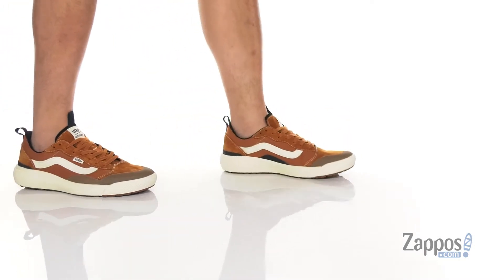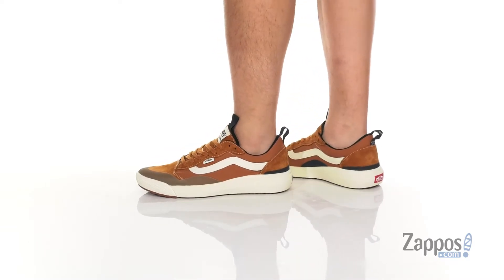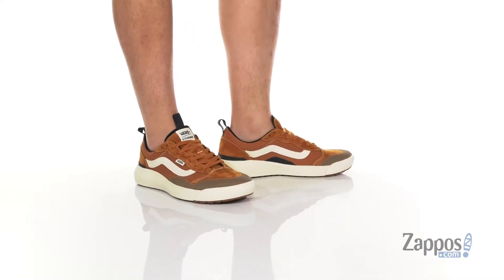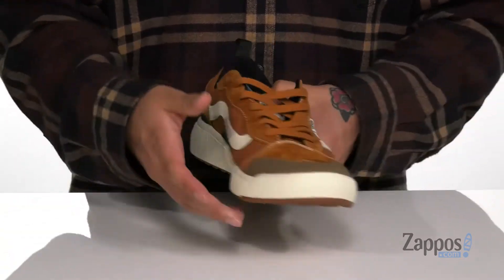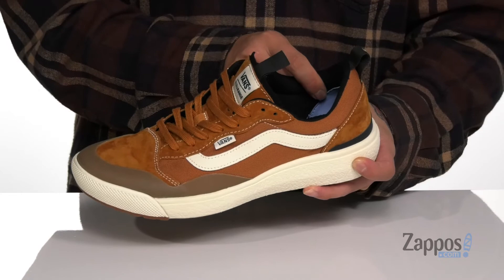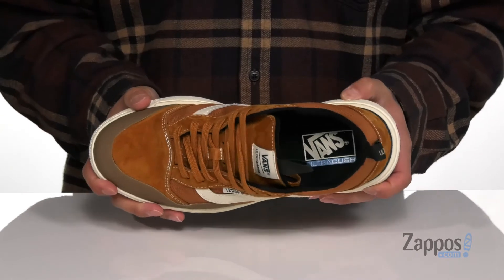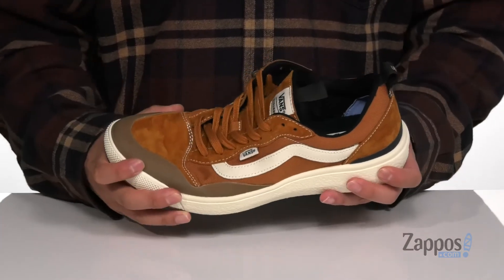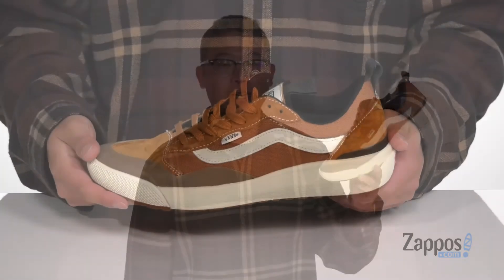Vans UltraRange™ EXO SE SKU: 9413608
Stay light on your feet every step of the journey with the athletic-inspired style and breathable comfort of the Vans&reg; UltraRange&trade; EXO SE shoes.
Outdoor shoes featuring uppers of breathable canvas and suede with classic Old Skool detailing.
UltraCush&reg; tongue with breathability ports for optimum airflow.
RapidWeld detailing for a streamlined aesthetic.
Co-molded UltraCush&reg; Lite midsole offers increased comfort in a lightweight design.
EXO Skeleton provides built-in support across the toes and medial sidewall with a heel lock for a secure, stay-put fit.
Full rubber-wrapped reverse waffle lug outsole for added traction and flexible wear.
Imported.